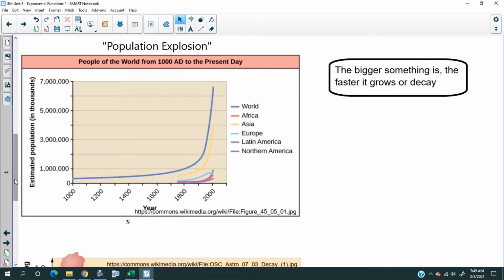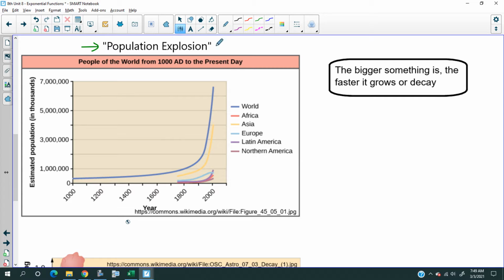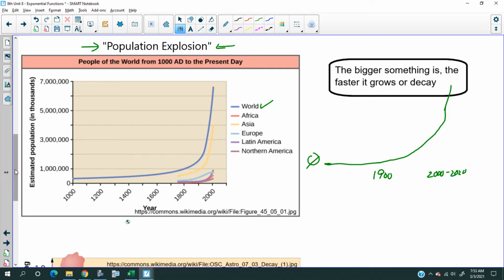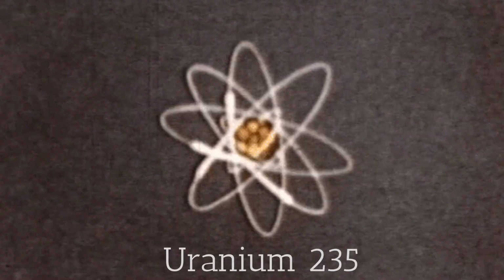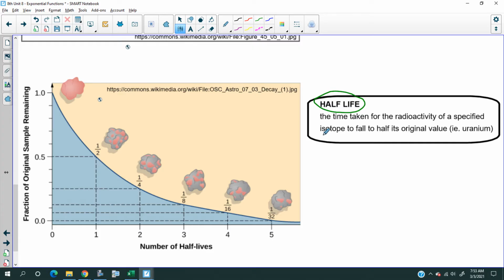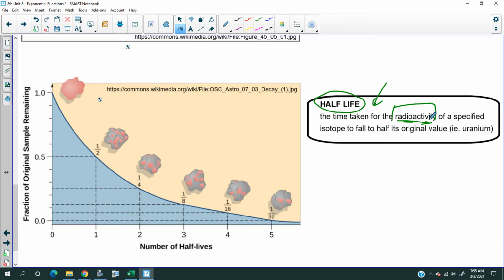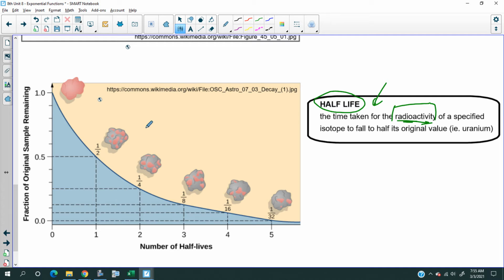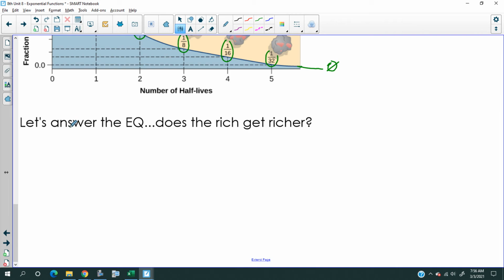8th: Unit 8 - Day 5 (Exponential Function intro part 2)